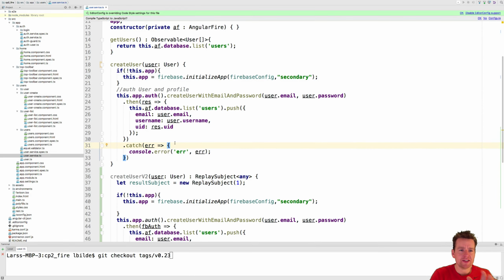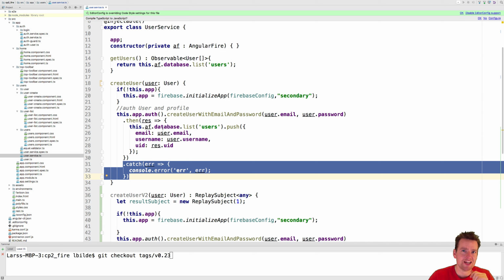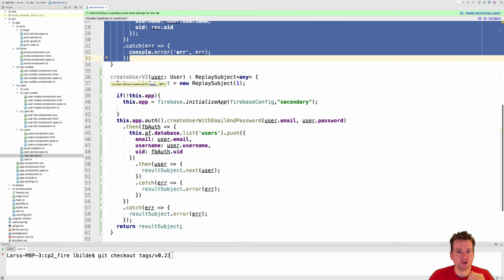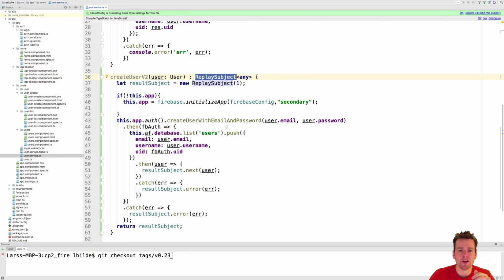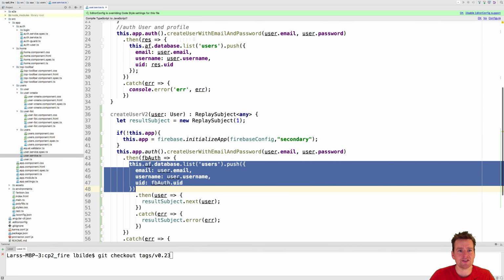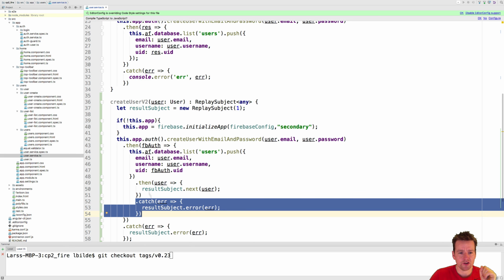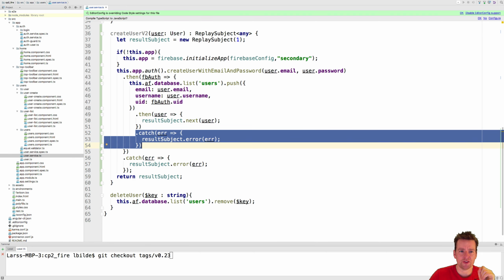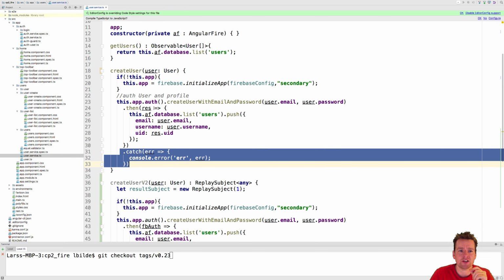Angular with Firebase part 32 of 70 - Changing Create user to return a ReplaySubject or Observable